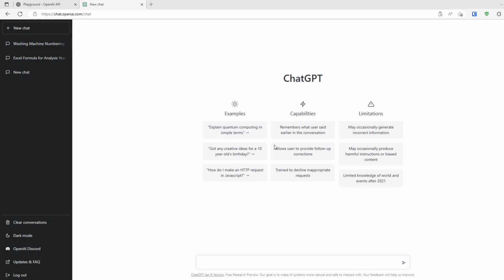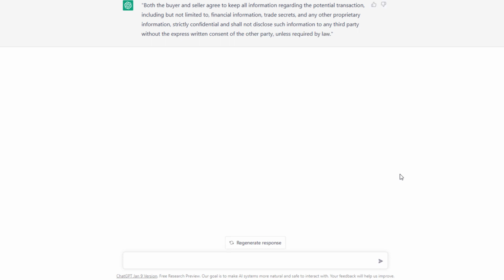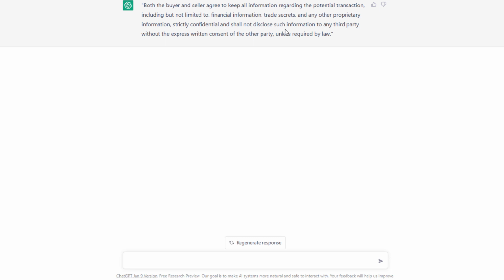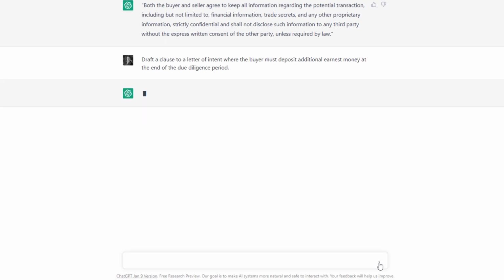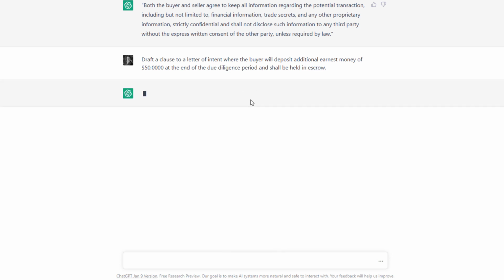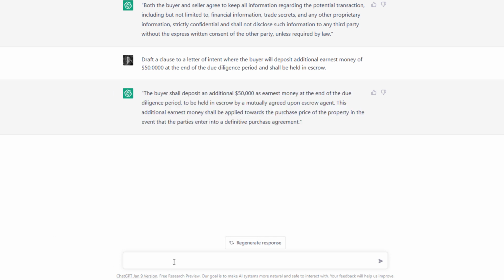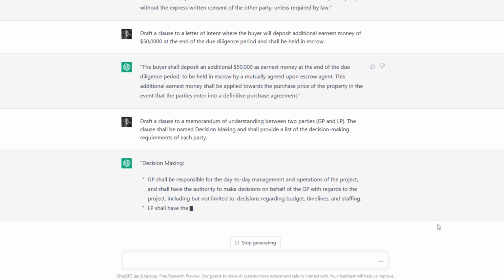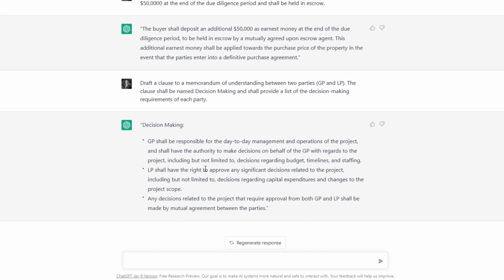Another Use Case for ChatGPT in Commercial Real Estate - Drafting Business Terms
In this video, I share a second use case for ChatGPT in commercial real estate. Here, I use AI to create draft language for non-binding documents necessary to memorialize business terms (e.g. Letter of Intent, Memorandum of Understanding, Term Sheet, Pre-approval Letter, etc).

00:00 - Introduction
00:30 - Drafting Business Terms, Then and Now
02:49 - Example #1 - Draft Non-Disclosure Clause in an LOI using ChatGPT
05:49 - Example #2 - Draft Addt'l Earnest Money Clause in an LOI using ChatGPT
09:30 - Example #3 - Draft Decision-Making Clause in an MOU using ChatGPT
12:10 - Conclusion

See other AI and ChatGPT uses cases in Commercial Real Estate

The insurance policy your real estate career needs to thrive in the era of AI. That’s AI.Edge